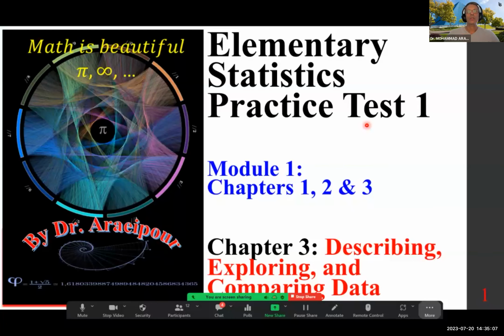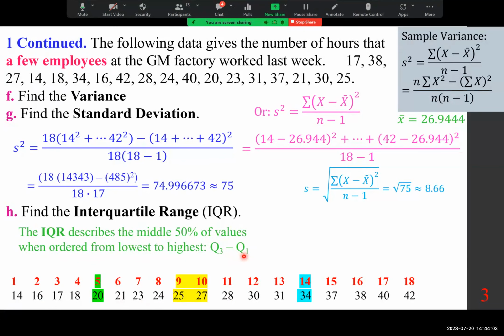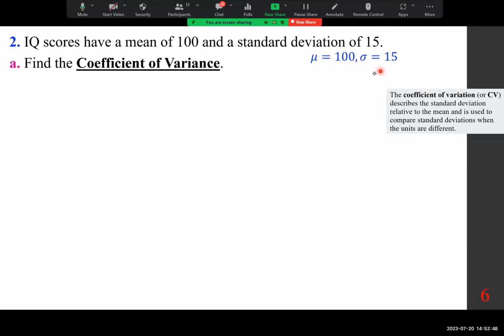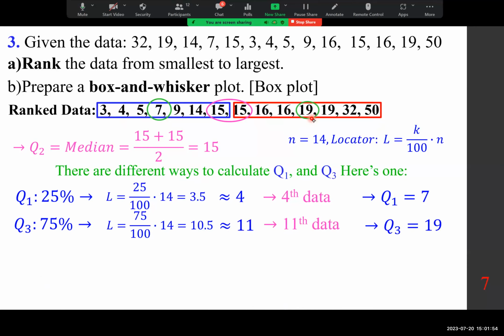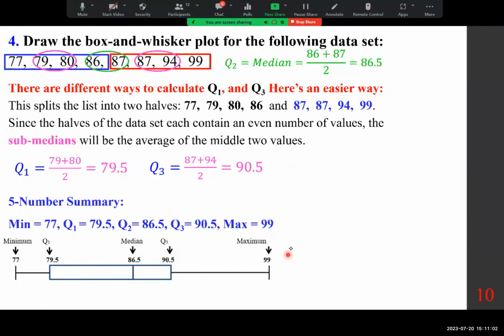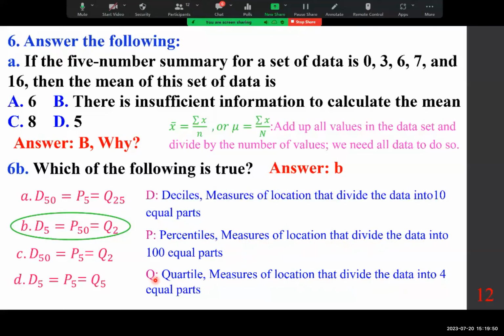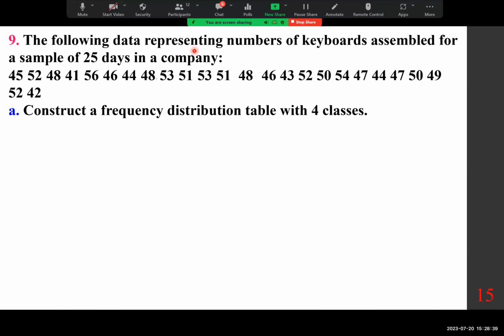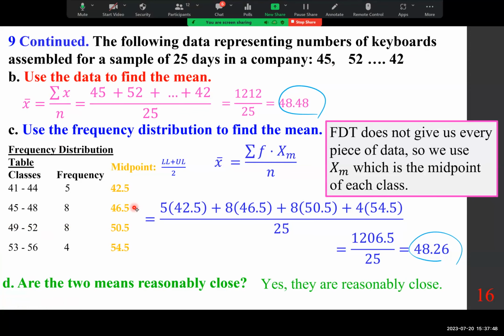2023 Module 1 Practice Test 1 Ch 3 Describing Data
2023 Module 1 Practice Test 1 Ch 3 Describing Data